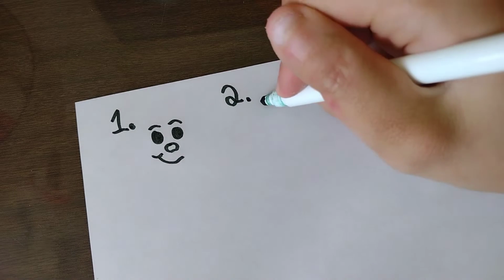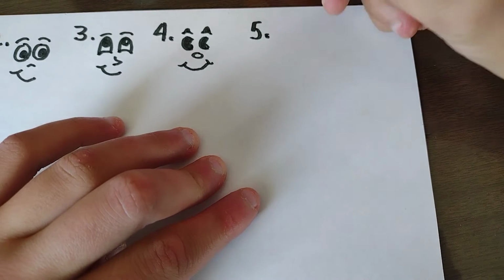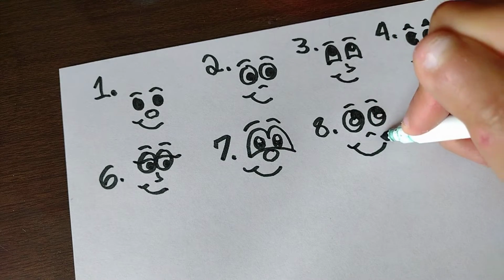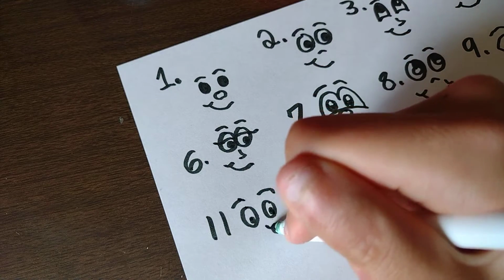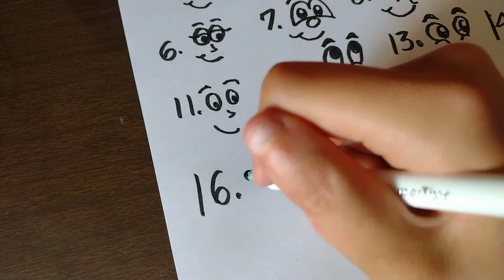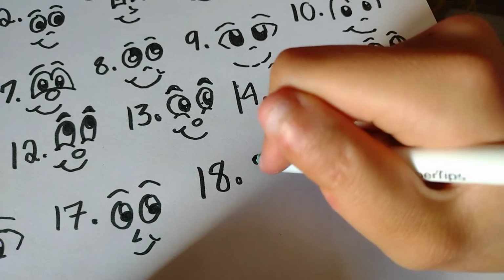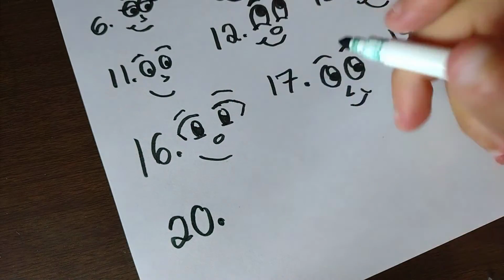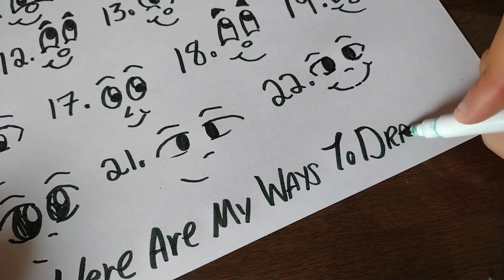Here Are 22 Ways I Draw Happy Faces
In This Video I will show you 22 different ways to draw a Happy Face. When you draw, just experiment as you go. I wanted to show you all how I draw when I am trying to create something Interesting. I don't get it on my first shot. I keep trying till I get it.